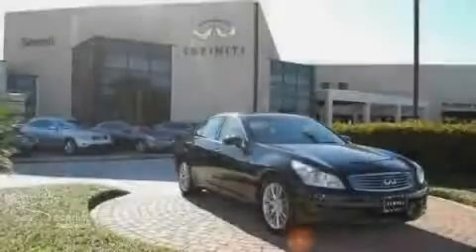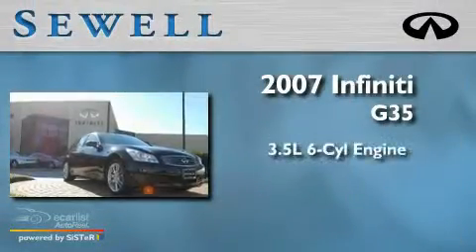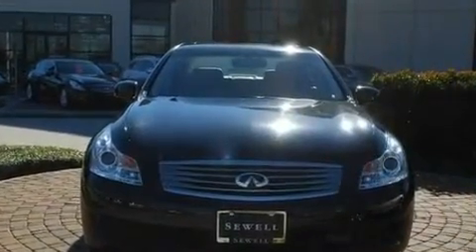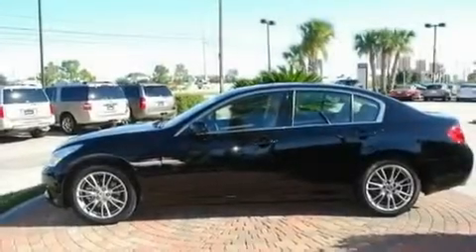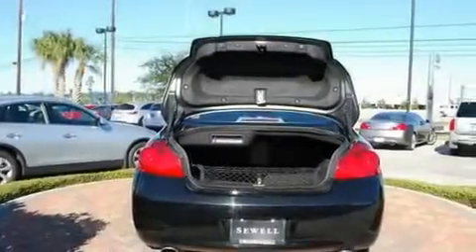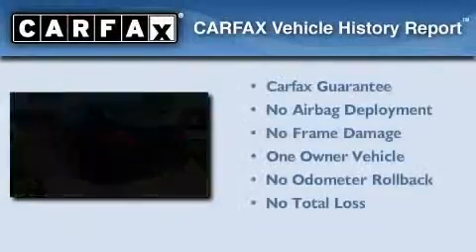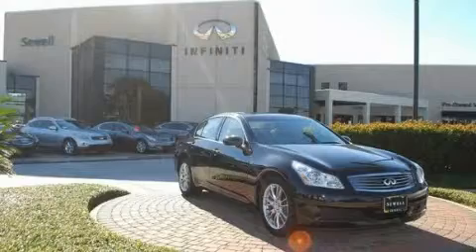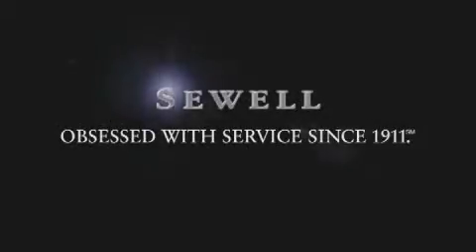2007 Infiniti G35 Sedan Certified Houston TX 77090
Year: 2007
 Make: Infiniti
 Model: G35 Sedan
 Engine: 3.5L DOHC 24-valve V6 aluminum engine
 Trans.: Automatic
 Exterior: Other
 Miles: 42,405
 Interior: Other

 Pre-Owned 2007 Infiniti G35 Sedan Houston TX